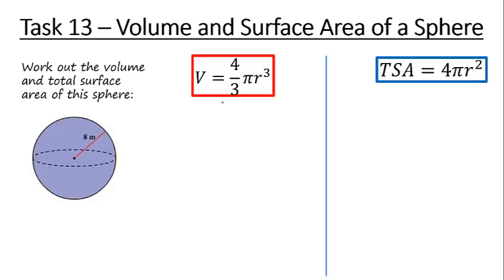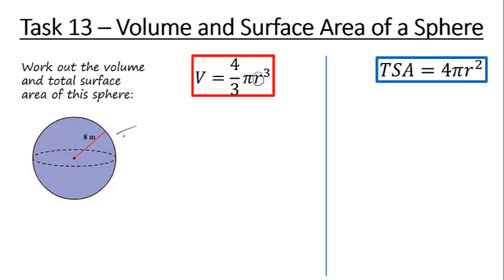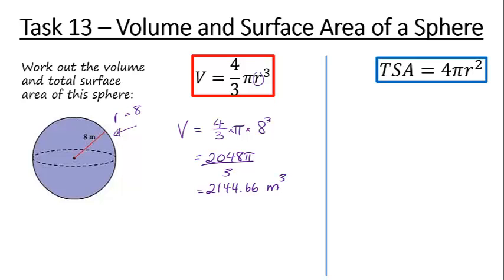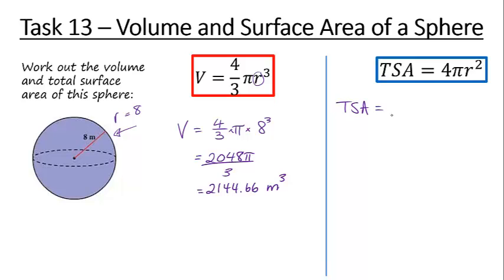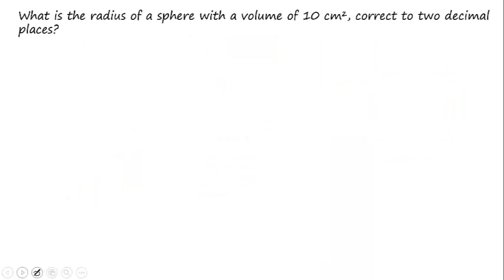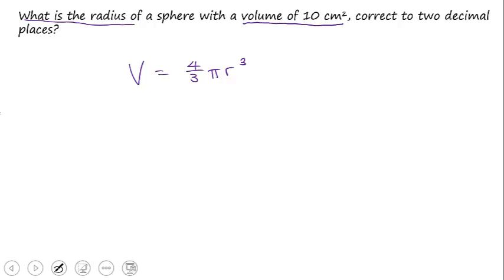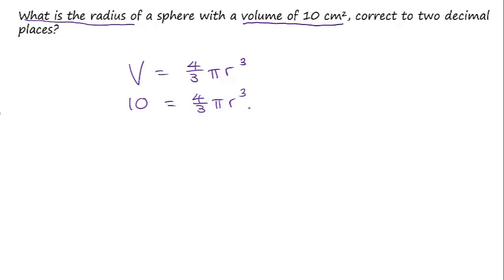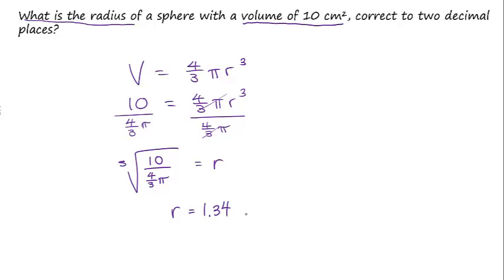Volume and Surface Area of a Sphere